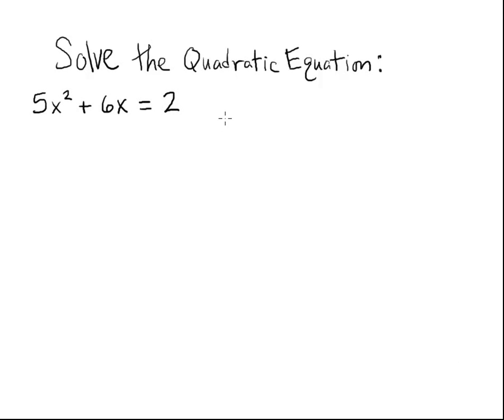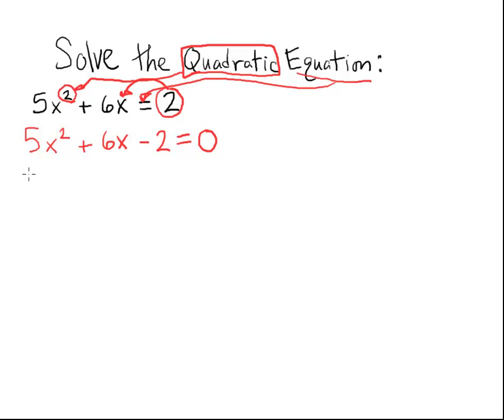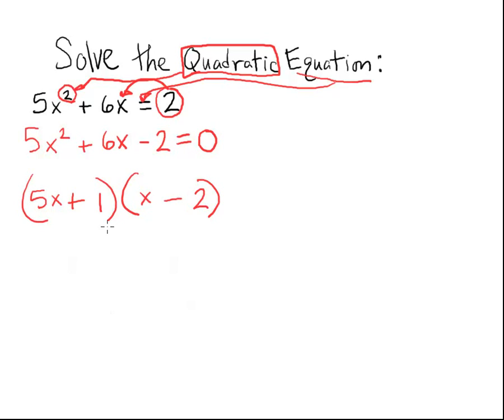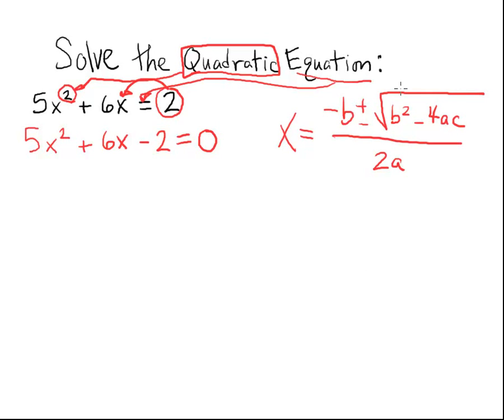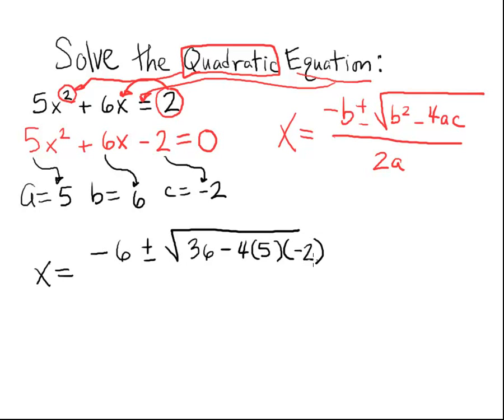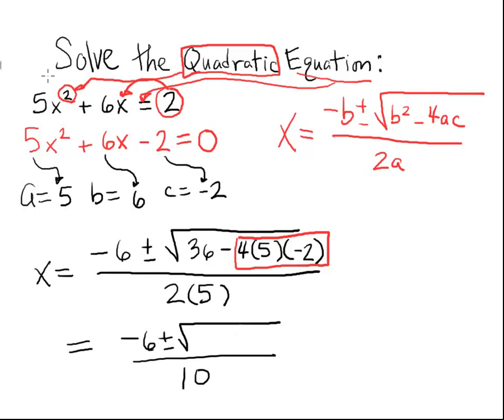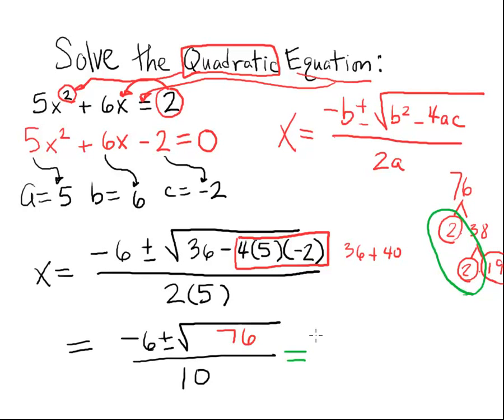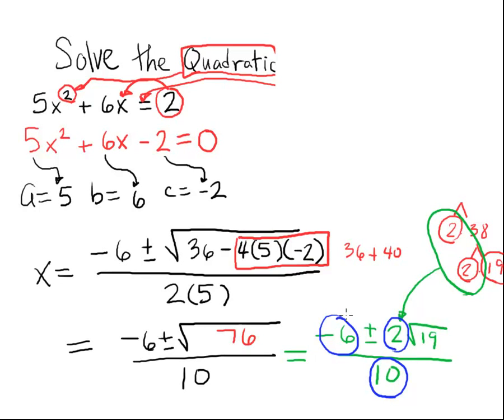Solving a Quadratic Equation using the Quadratic Formula - poyser.mp4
Demonstrates how to solve a quadratic equation using the Quadratic Formula, and how to simplify your answer.